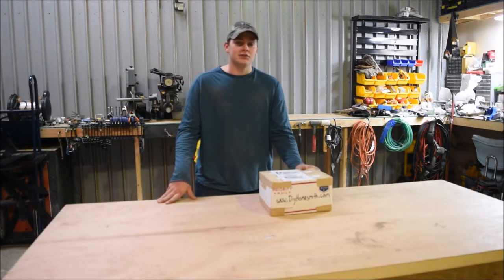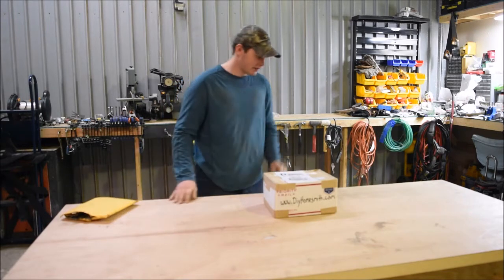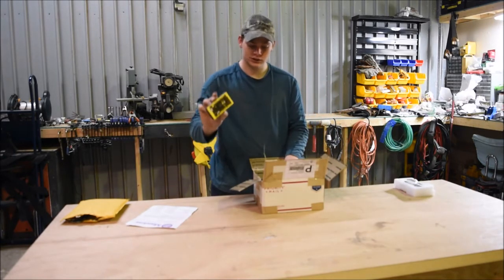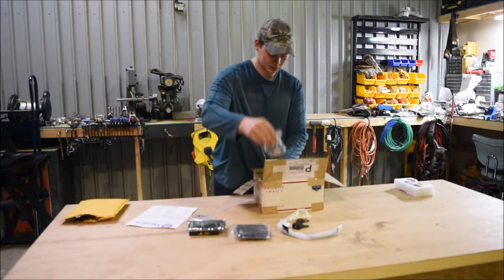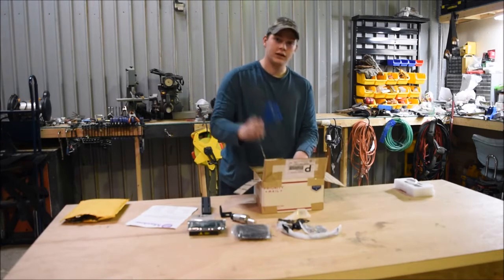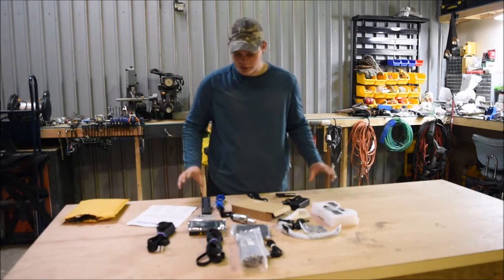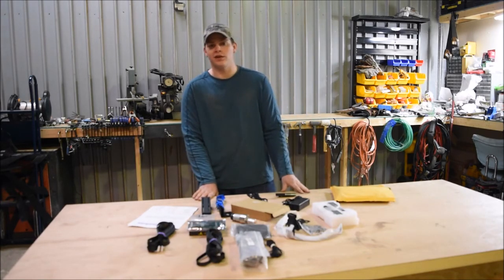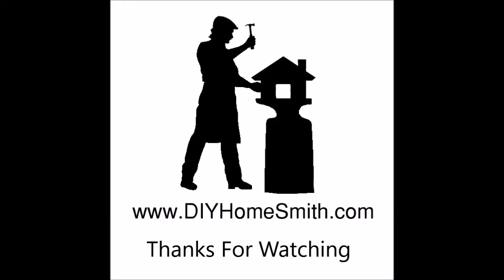Maslow CNC Setup Unboxing and Intro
This is the first video in a series covering the setup of the Maslow CNC. The machine cost $350 and can be purchased

The steps in this video series are the same steps listed on the Maslow web site.

For more info on us and our other projects, check out our

In our store on diyhomesmith you can find ready to build house plans starting at $20ea.